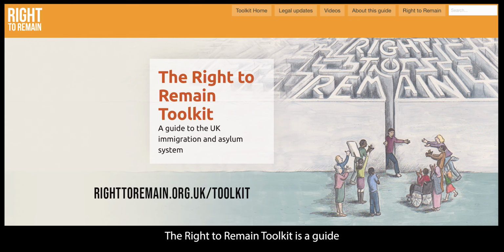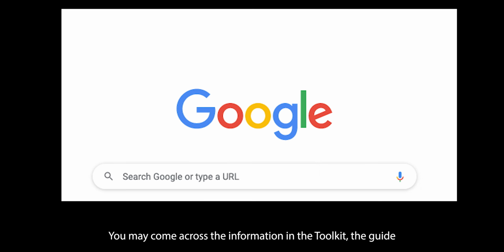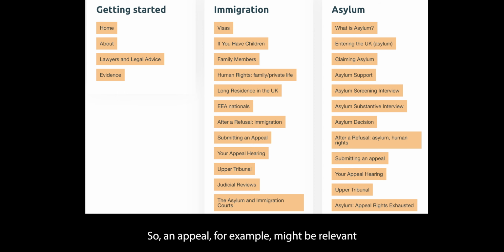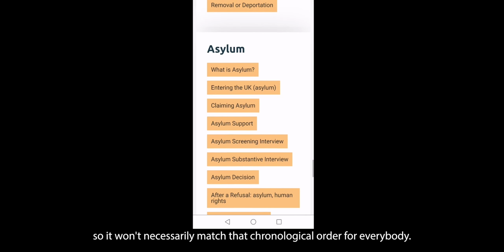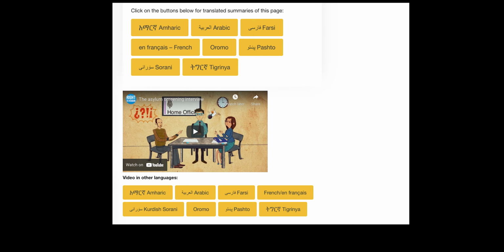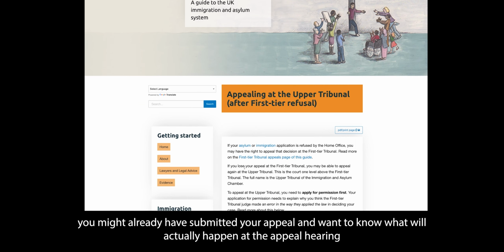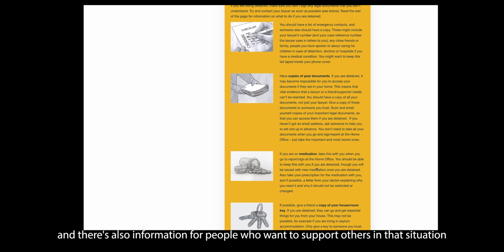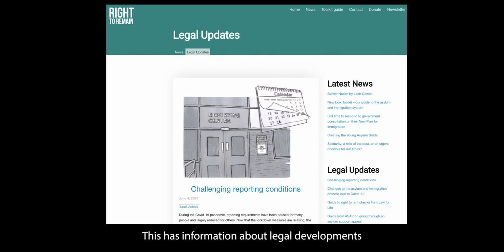How to use the Right to Remain Toolkit website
Find out how to use the Right to Remain Toolkit website (our guide to the UK asylum and immigration system): how to navigate it, the different features it has, and all the useful information and advice you can find in it.